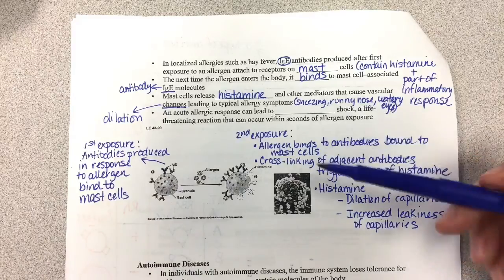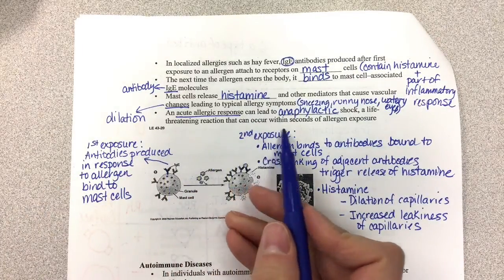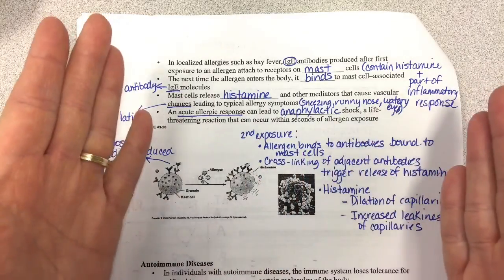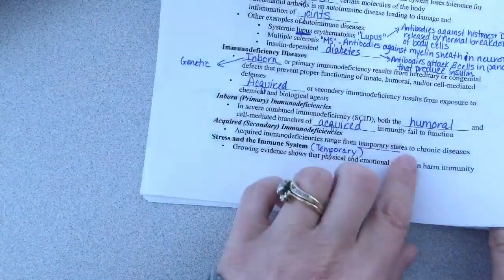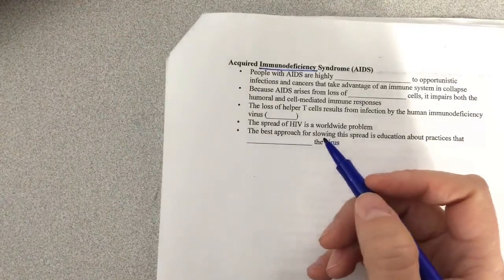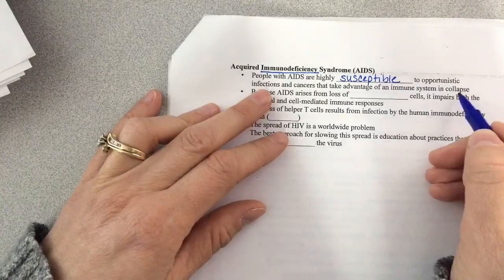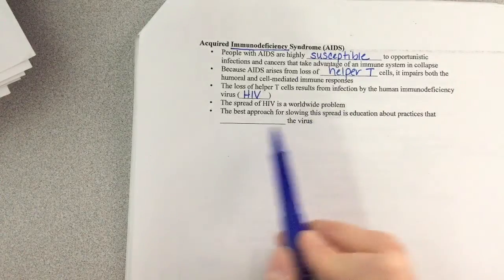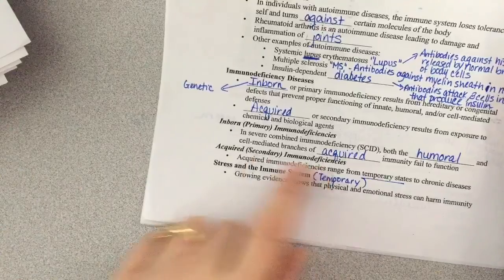Chapter 35 Immune System Part 4